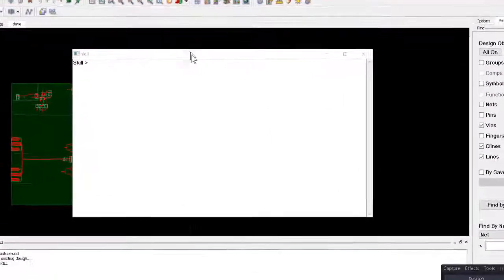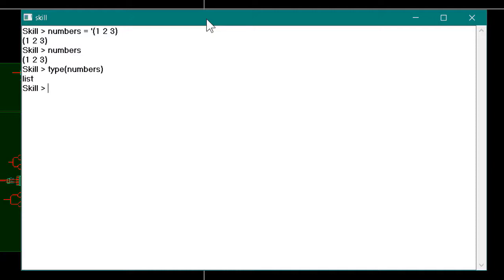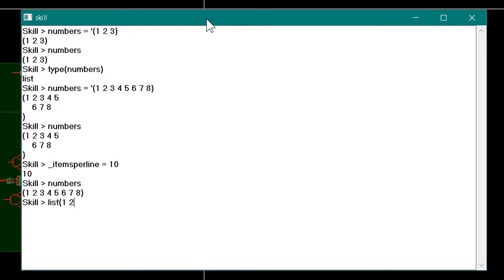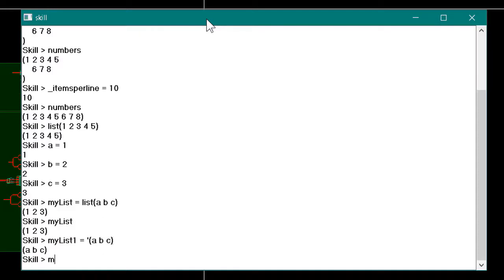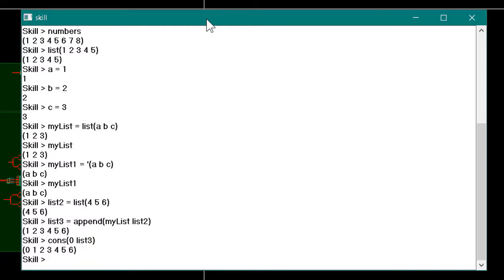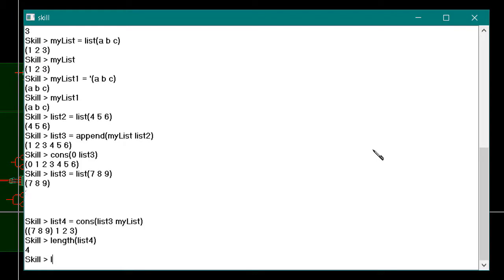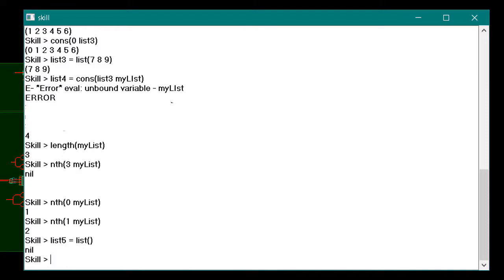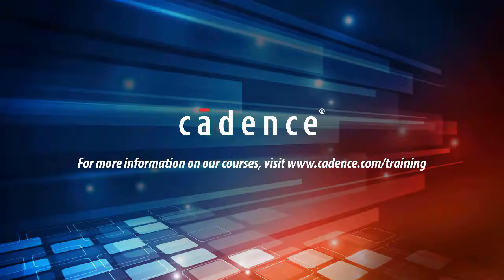Building SKILL Lists